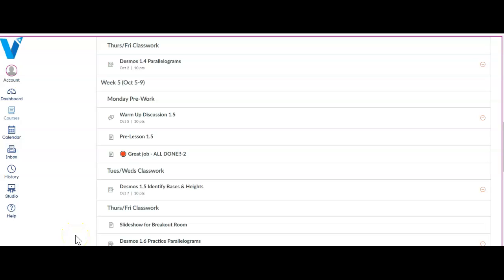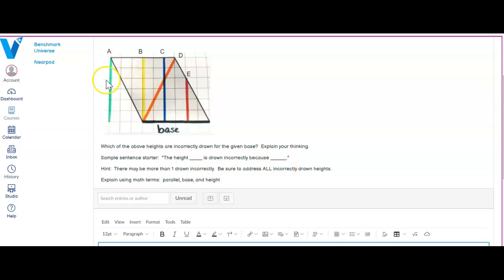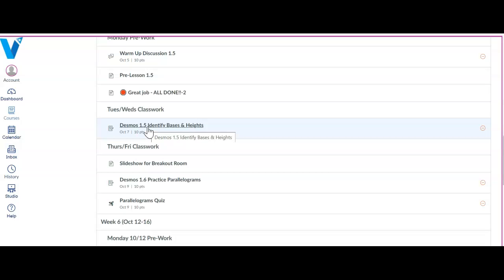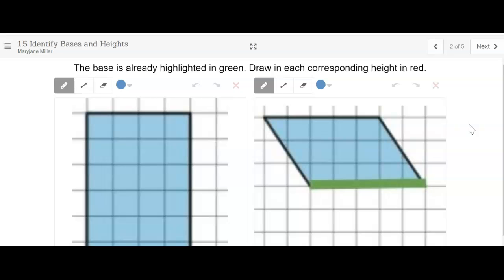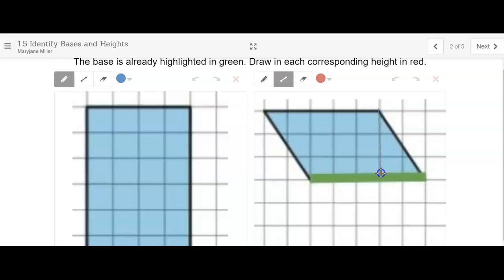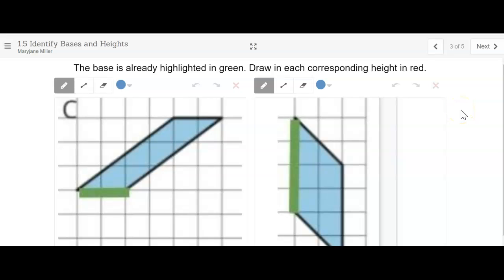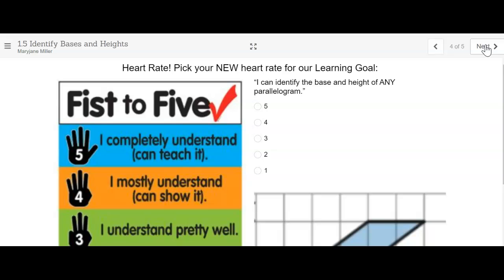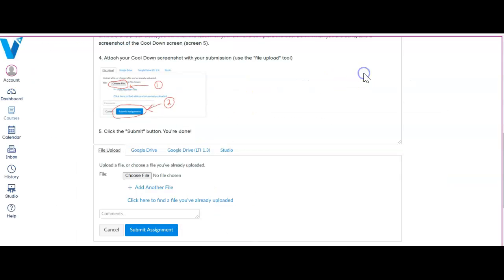Desmos 1.5 Identify Bases & Heights